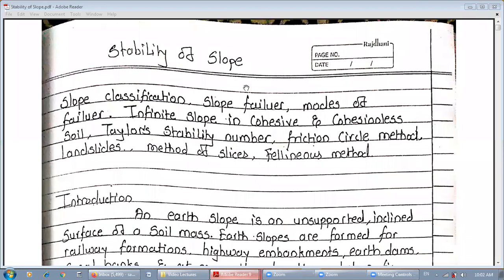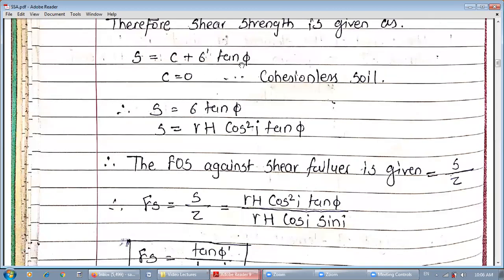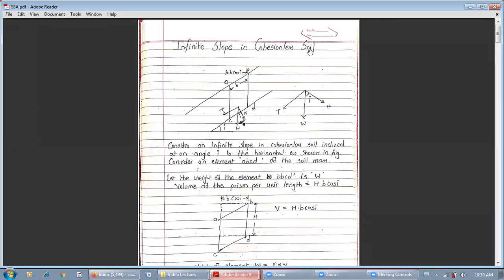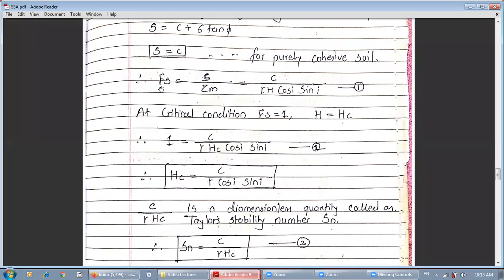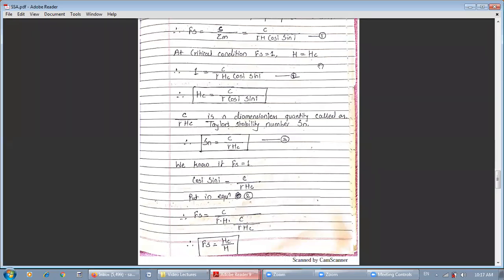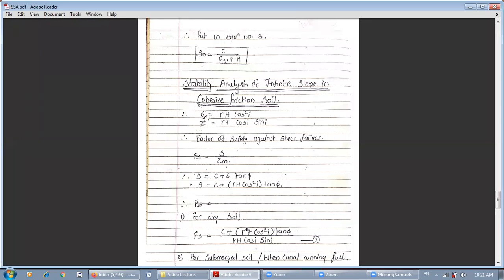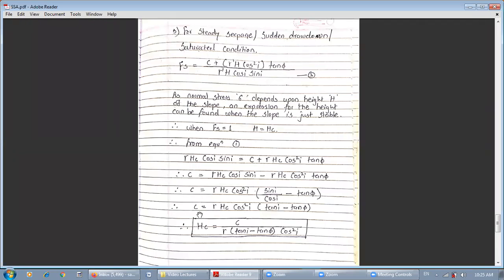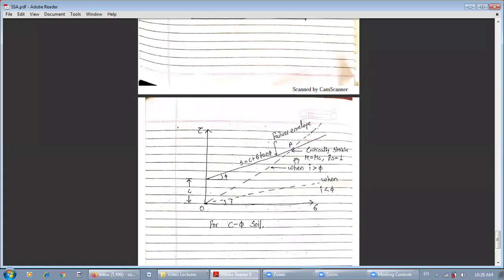Slope Stability Analysis Lecture 3